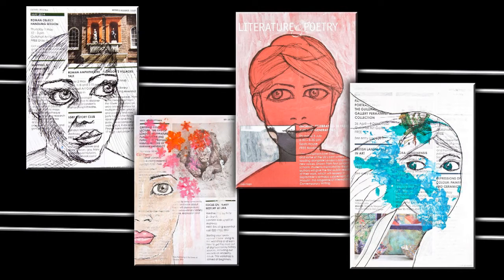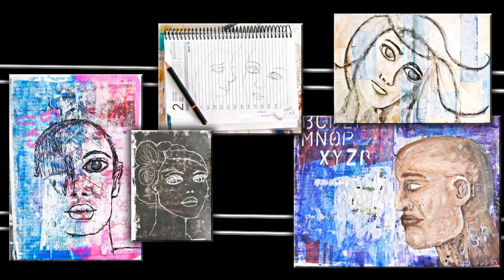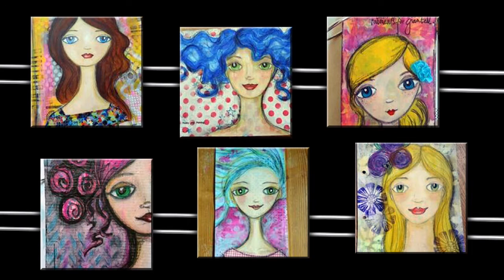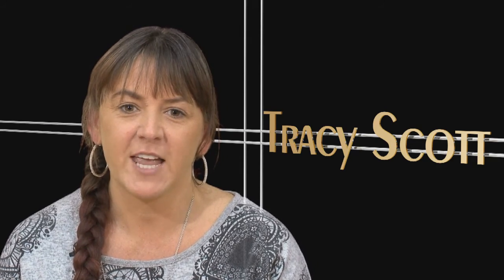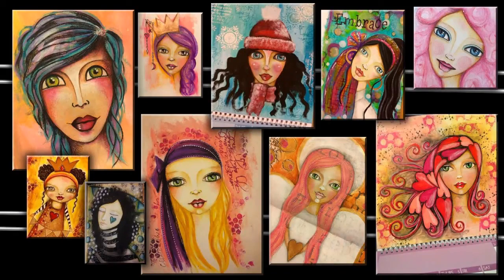Creating Faces - Sketching, fine detail, realistic portraiture, whimsical proportioning-Introduction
Have you ever fancied having a go at creating a face?
Or perhaps you would like to try a different style of face?

There are so many ways to create a mixed media face. Sketching, fine detail, realistic portraiture, whimsical proportioning of the features… the list can go on and on!
In this video, four designers will share with you, in real time, just how they create a face in their own unique way. Watch and learn how to sketch out a face, how to add in features and then colour! With a multitude of techniques ranging from line drawings to watercolouring and detailed paint shading, each artist will take the viewer through their process from start to finish.
Why not have a go, try out all the different techniques demonstrated, and then develop your own style of creating faces!